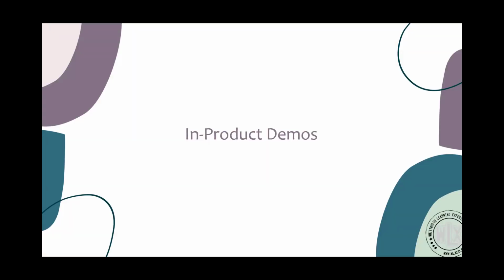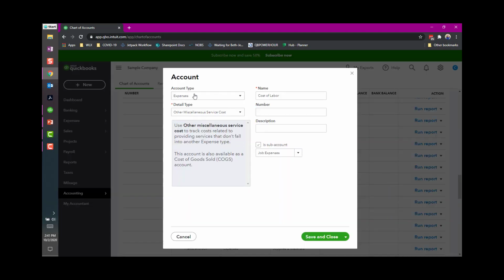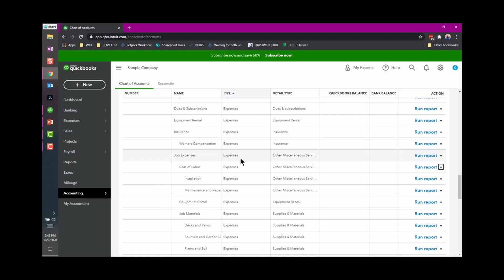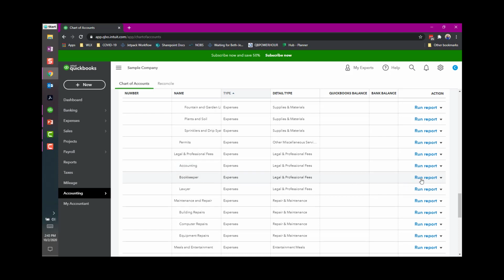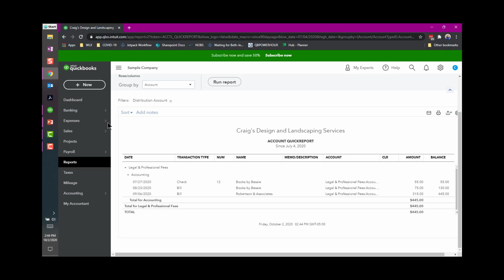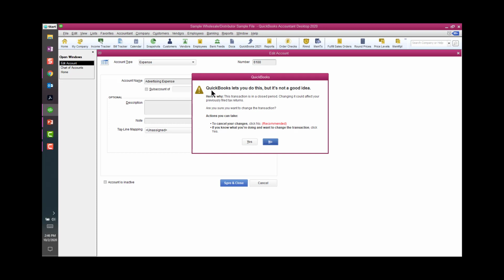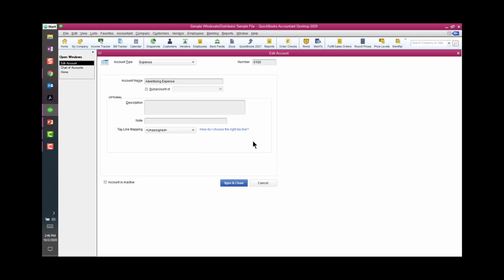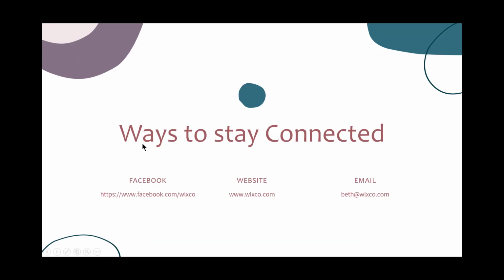Merging Accounts in QuickBooks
From time to time you may discover that you have multiple accounts tracking the same thing and it causes confusion when you are recording transactions.  Well, there is a little known trick within QuickBooks products that allows you to merge two accounts which retains all of the details of the transaction, but combines them into the correct account.  This tool can be considered a life saver!  Watch the video to learn how to merge accounts in QB Desktop and QB Online.